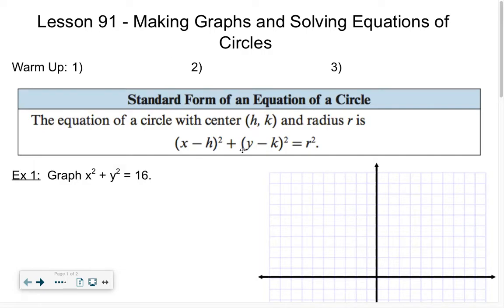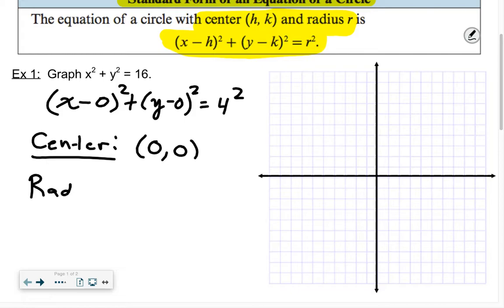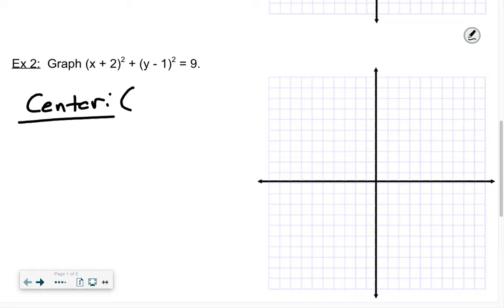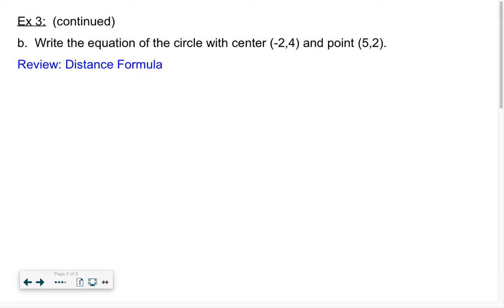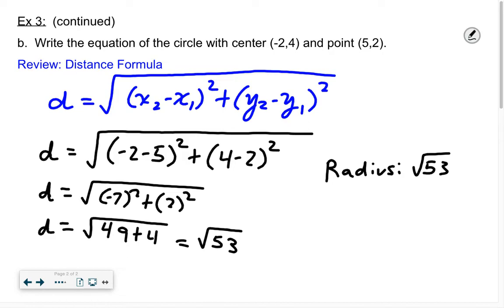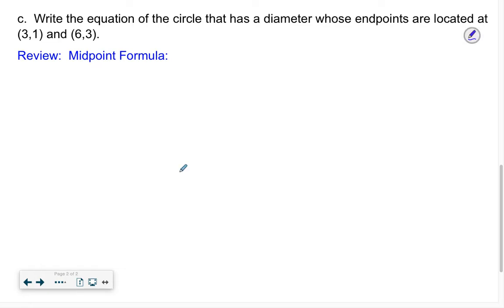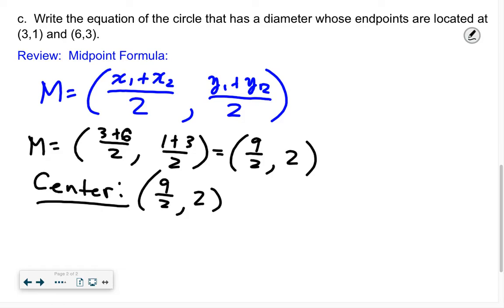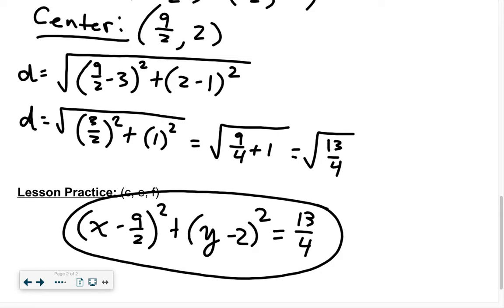Alg 2 Lesson 91 Video